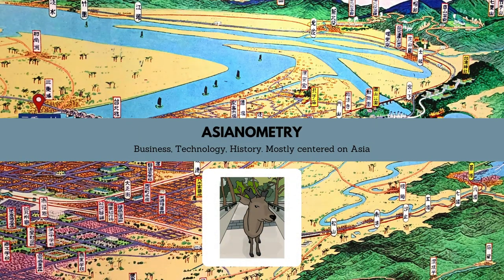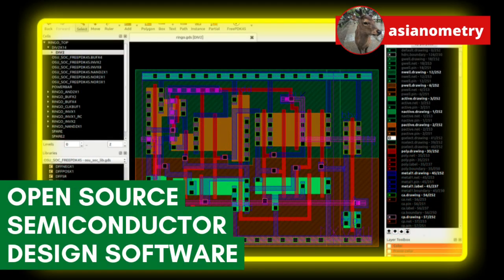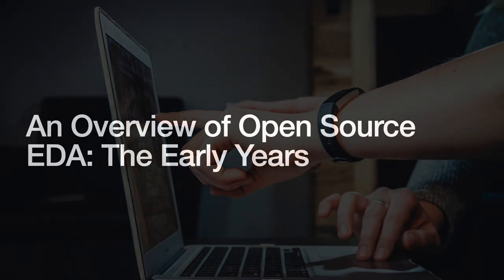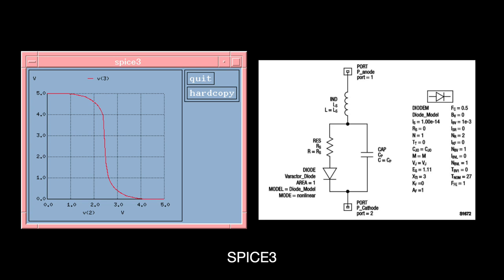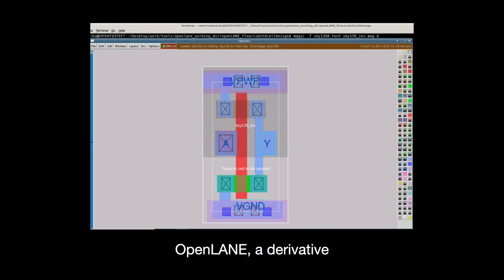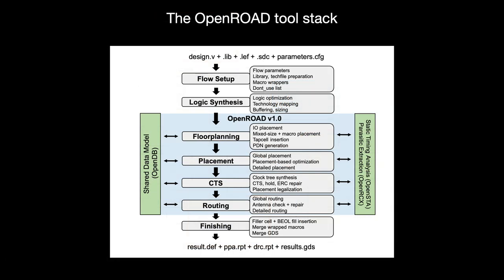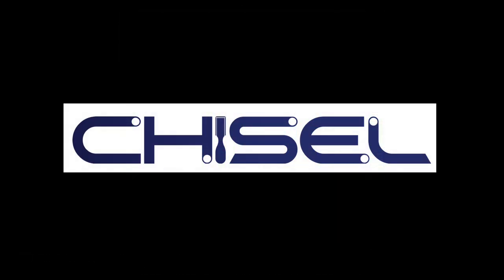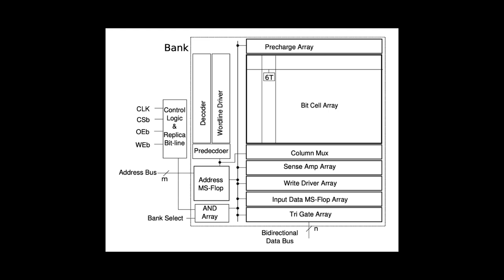The Promise of Open Source Semiconductor Design Tools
In 2018, DARPA announced that the United States will invest $100 million in new open source tools and silicon blocks to create SOCs and circuit boards. The goal is to try and bend the cost curve of making modern semiconductor silicon.

While an open source EDA software community has been around for several decades, the increasing difficulty of fabbing at the leading edge has caused it to gradually fall behind the commercial industry.

But now, open source hardware innovations like RISC-V have been casting a lot of light onto the open source EDA space as well. In this fun little video, we are going to take a look at the ecosystem as it is today.